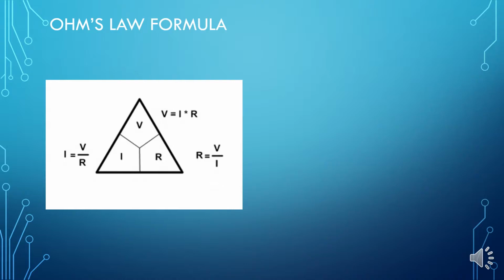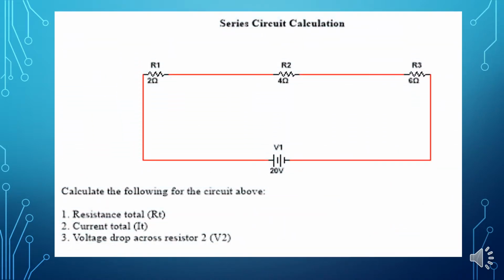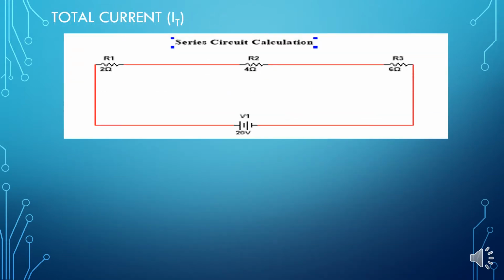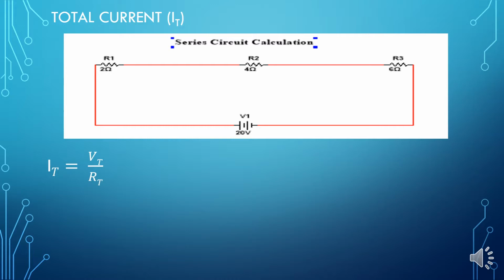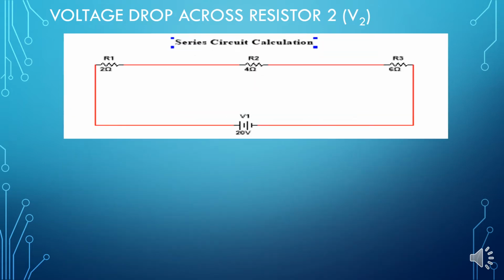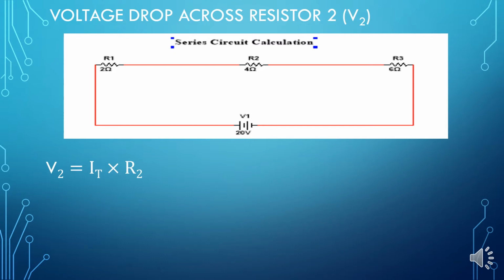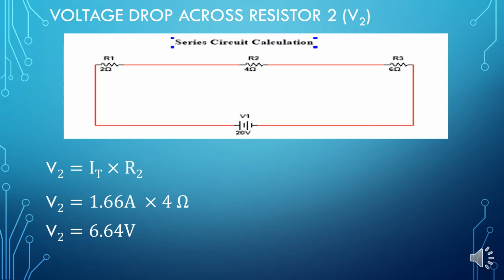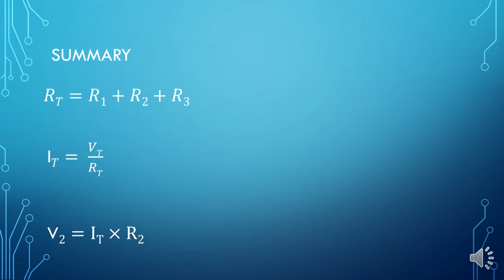Series circuit calculation tutorial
The is  a simple video on how to do series electrical calculation.